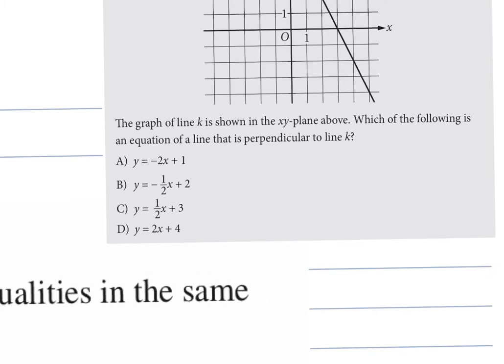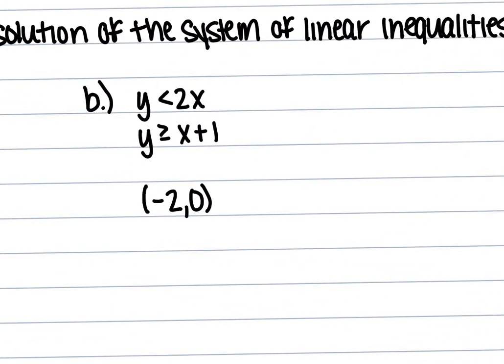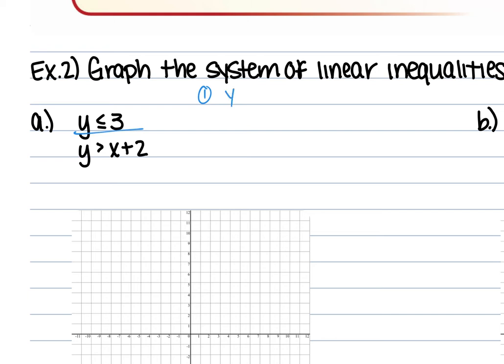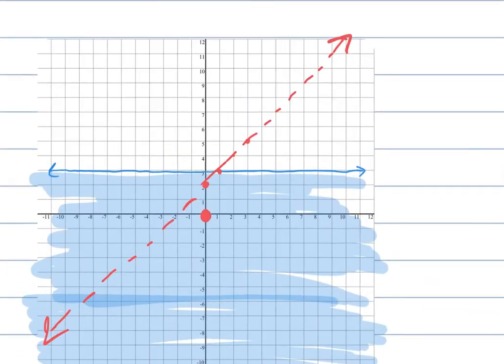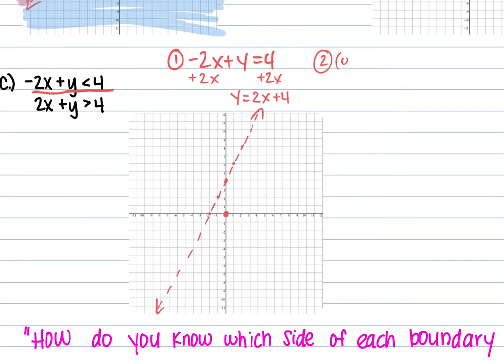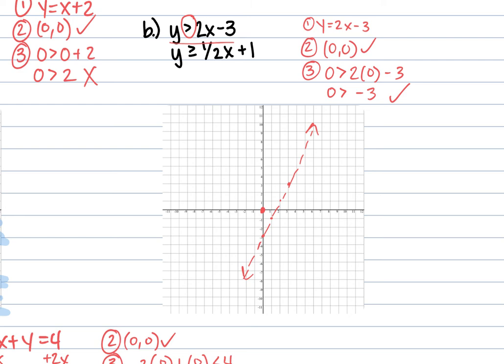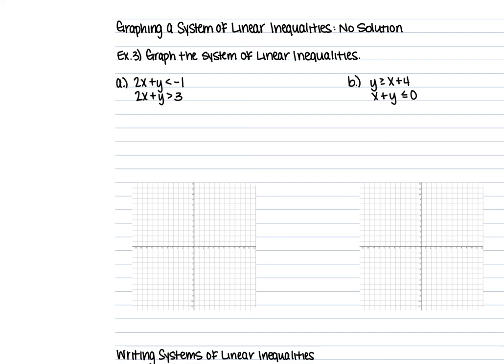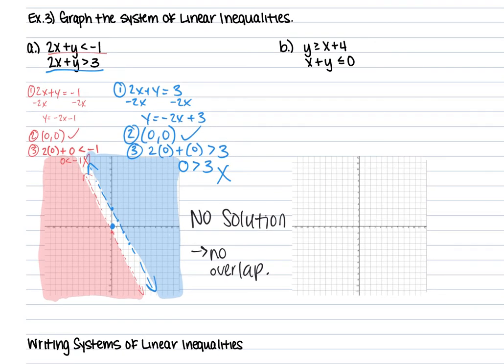Jurko - 5.7 Systems of Linear Inequalities part 1.mp4